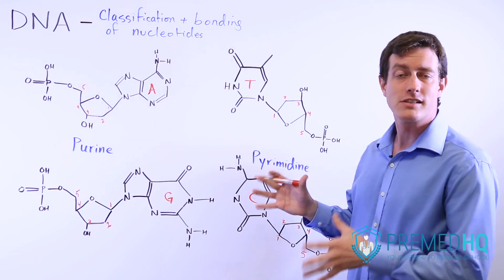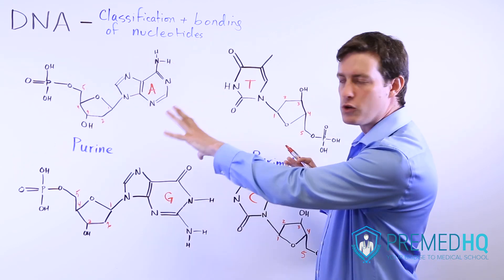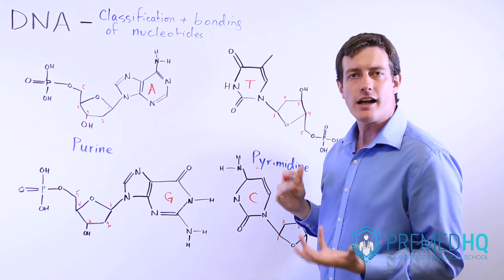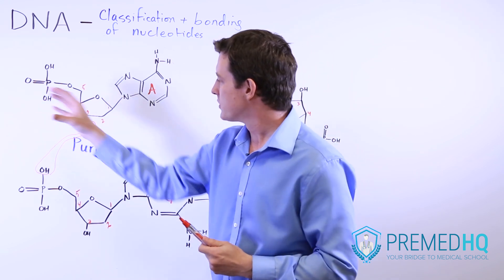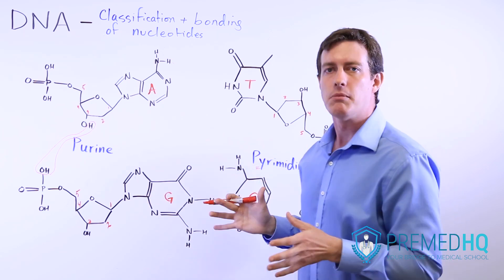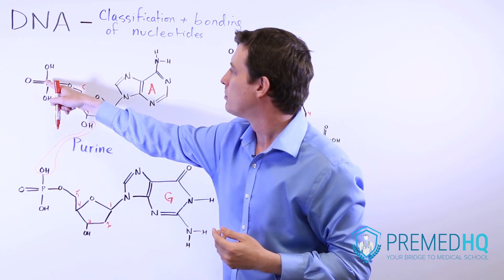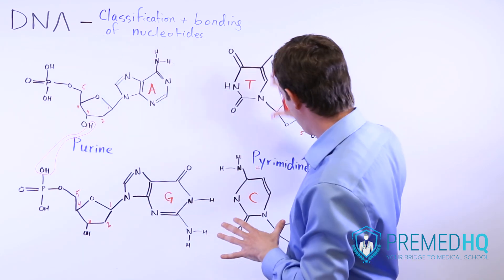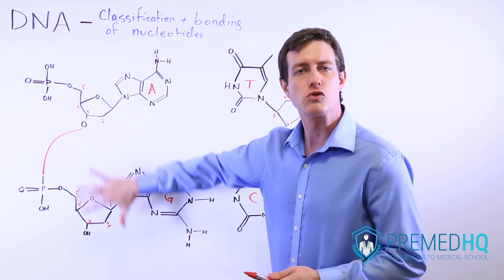The 4 Nucleotide Bases: Guanine, Cytosine, Adenine, and Thymine | What Are Purines and Pyrimidines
DNA Part 2 : Classification and Bonding of Nucleotides